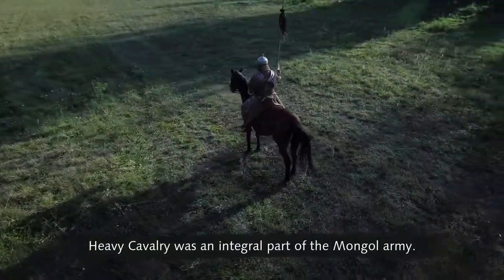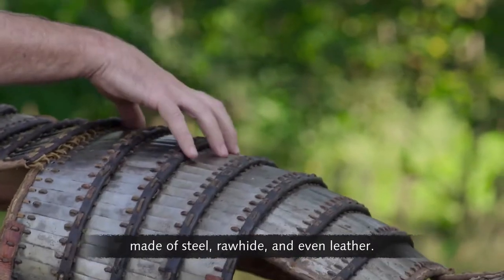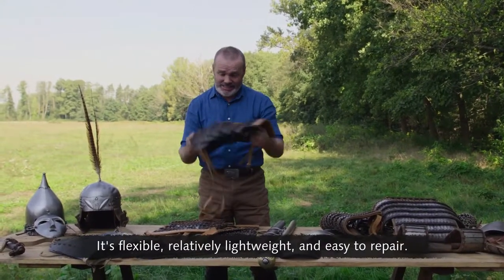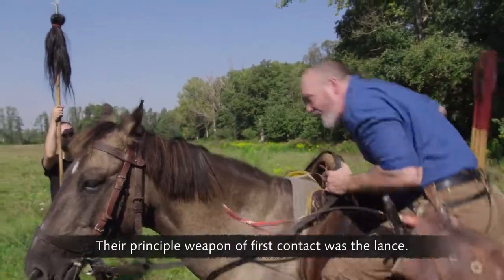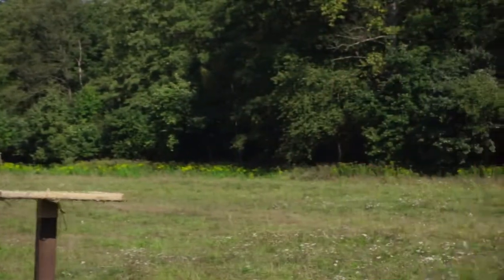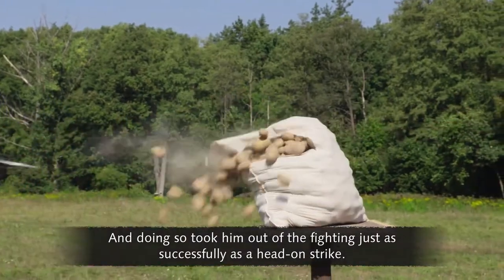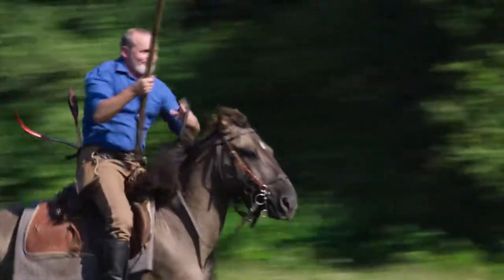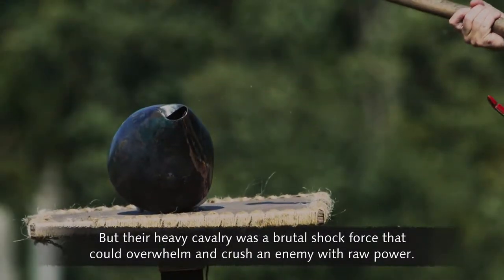Age of Empires IV Documentaries Ep 21 Mongol Heavy Cavalry